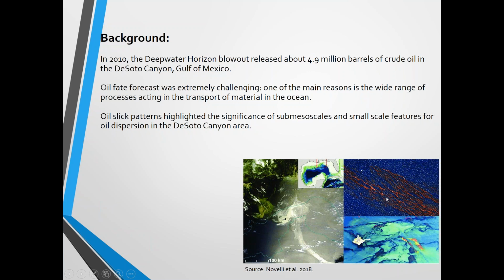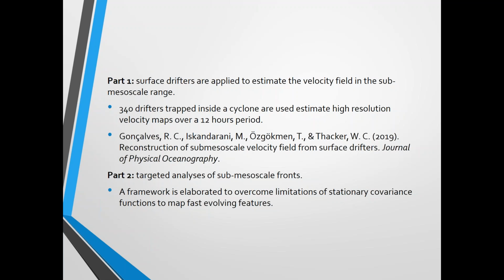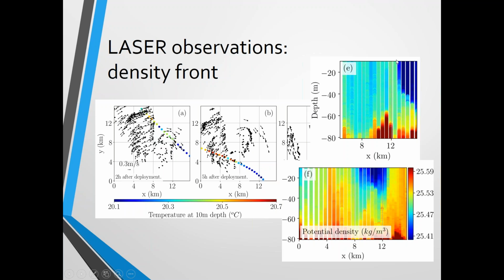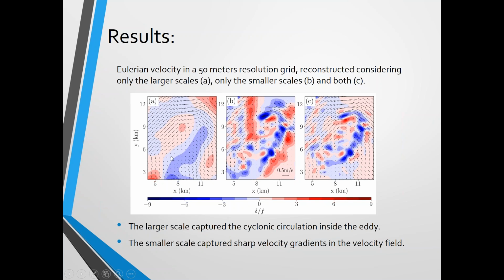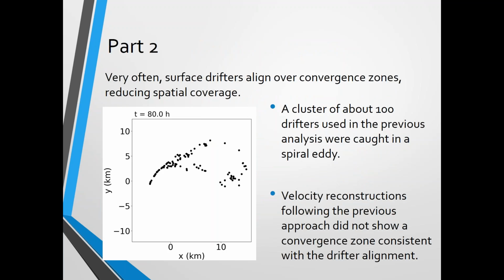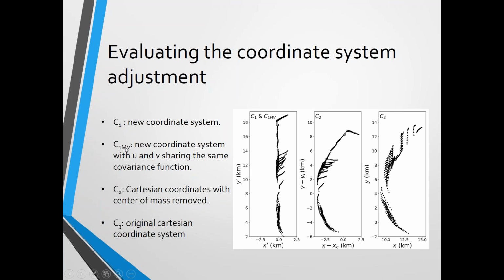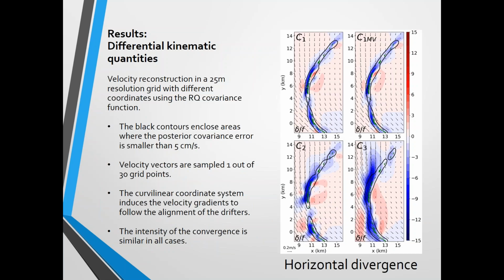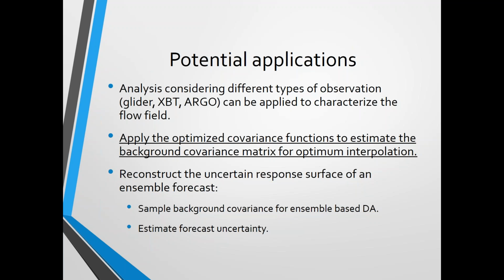Dr. Rafael Goncalves 05/15/2019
Dr. Rafael Goncalves
Reconstruction of Submesoscale Velocity Field from Surface Drifters.